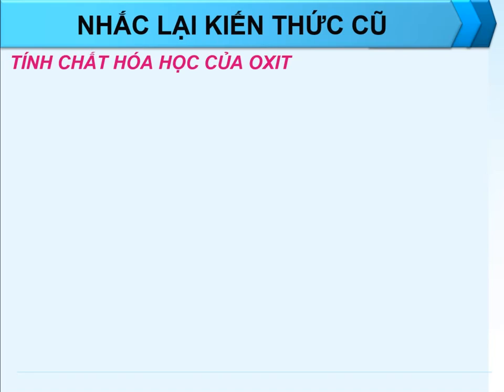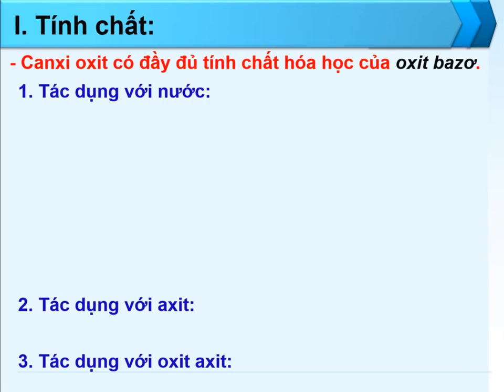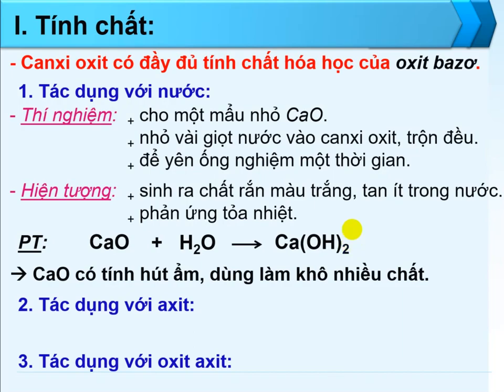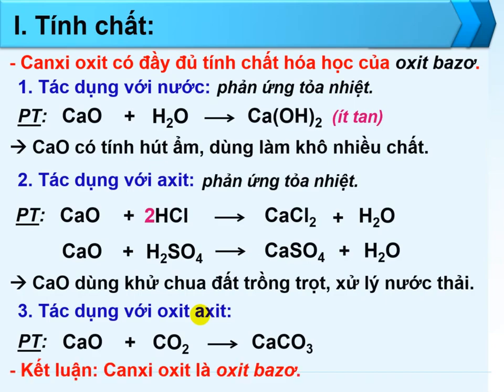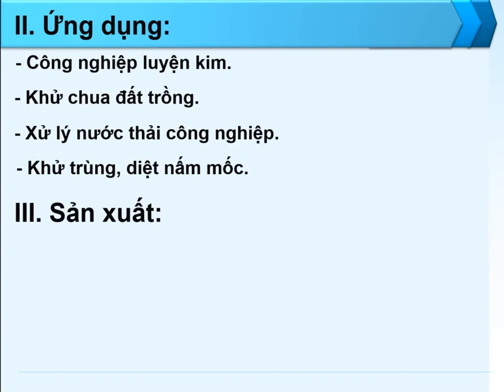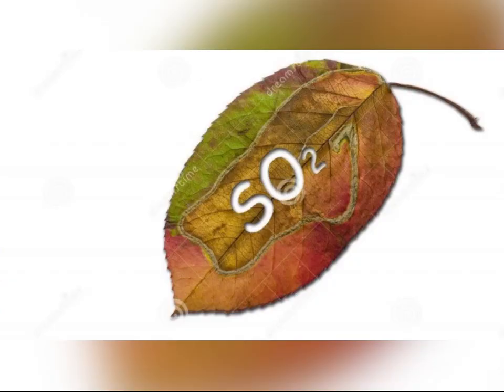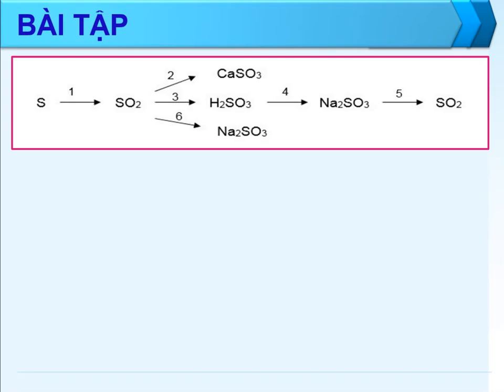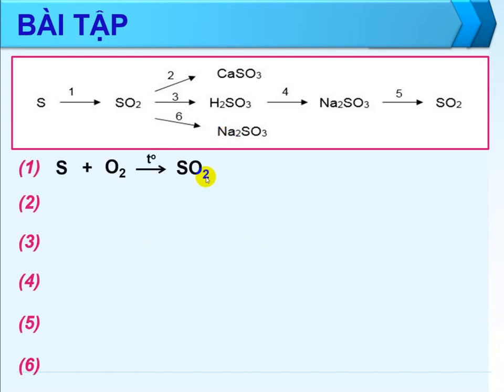TUẦN 2 - HÓA HỌC 9 - Tiết 1 + 2